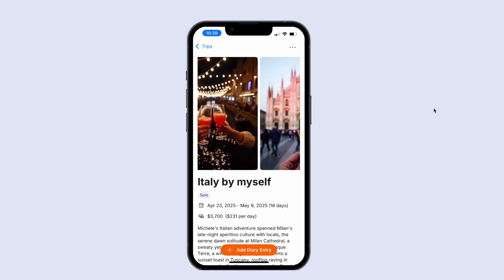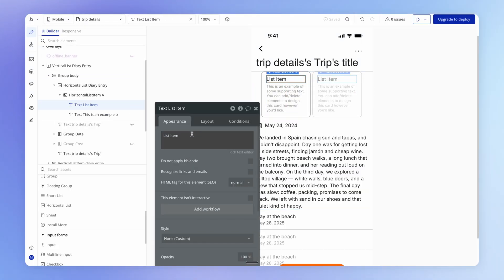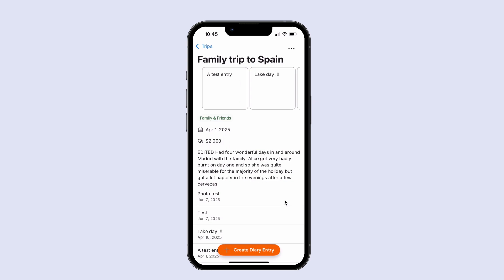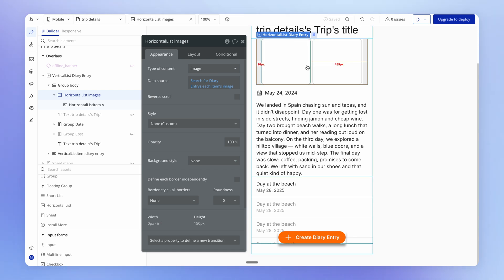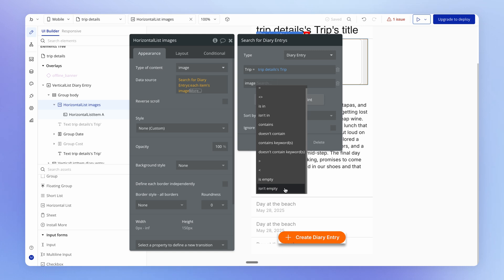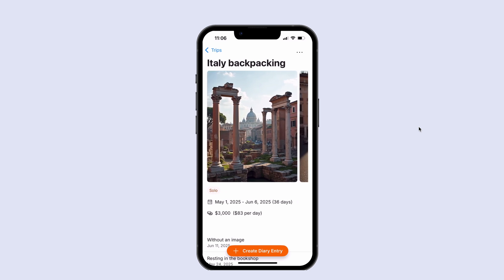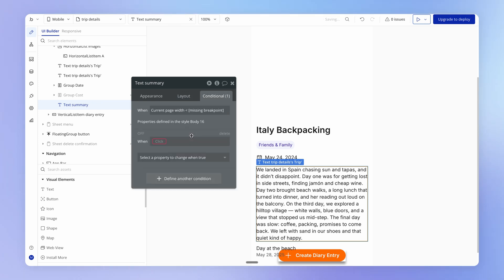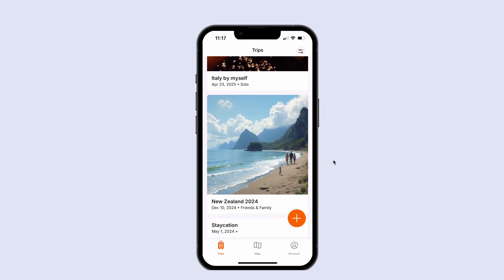Horizontal lists (Lesson 4.7)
Horizontal lists allow us to display a row of items that the user can scroll with their finger. They’re a super versatile element!

00:00 How a horizontal list works
04:56 Setting up a list of images
12:01 Finessing the design